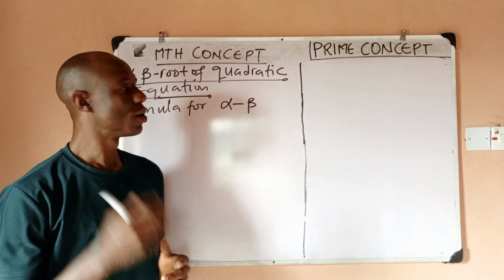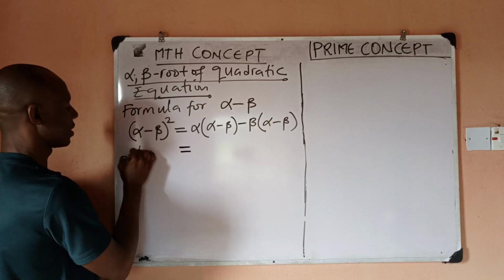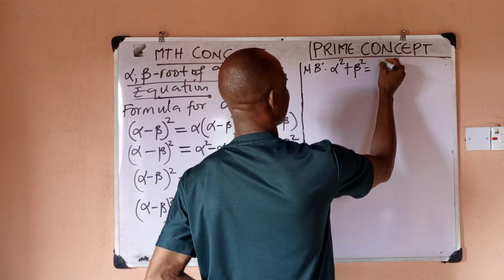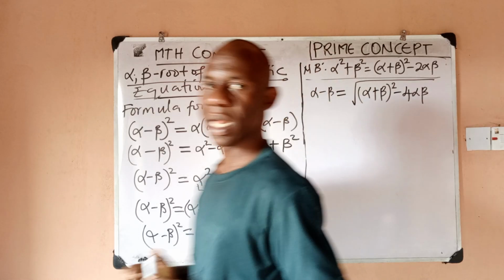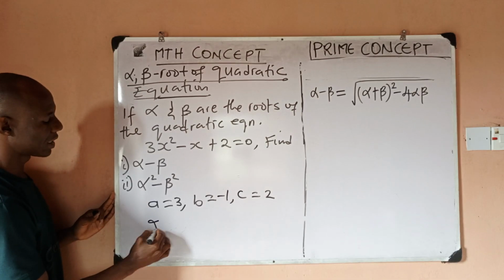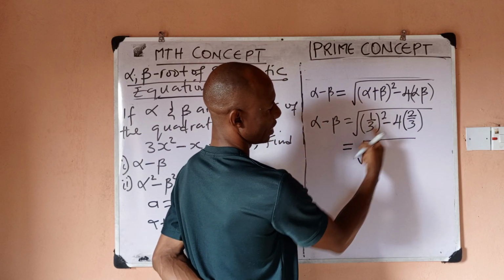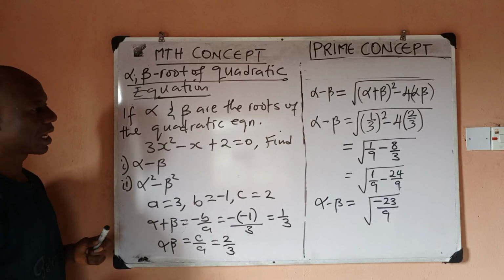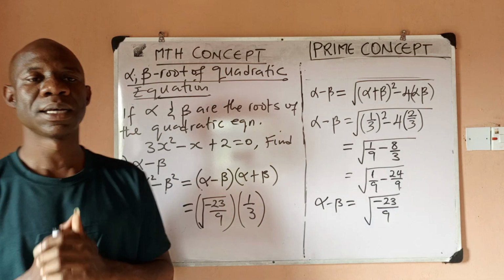Alpha Minus Beta Formula | The Secret Behind (α − β) in Quadratic Equations Explained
In this video, I clearly explain how to derive and use the Alpha Minus Beta (α − β) formula in a quadratic equation. You’ll understand how to calculate the difference of roots, step-by-step — in a simple and practical way that students in Nigeria, the US, UK, Canada, and Australia can easily follow.

This lesson is perfect for secondary school students, undergraduates, and math lovers preparing for exams like WAEC, JAMB, NECO, or university tests.

🔹 Topics Covered:

Formula for α − β (alpha minus beta)

Step-by-step derivation

Solved examples

Connection with sum and product of roots

Smart exam tips to get full marks

📘 Watch till the end to learn how to apply this formula quickly and confidently in any question involving quadratic roots.

Algebra and Quadratic Equations

Complex Numbers

Trigonometry

Physics Tutorials

Calculus and General Mathematics